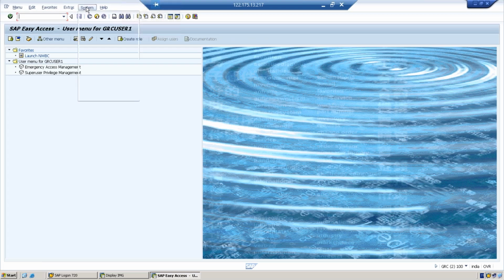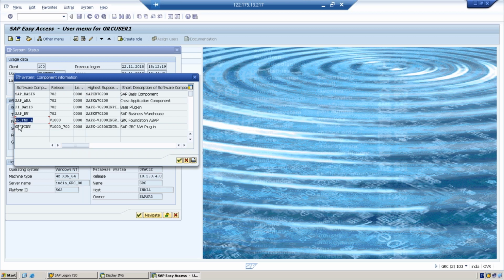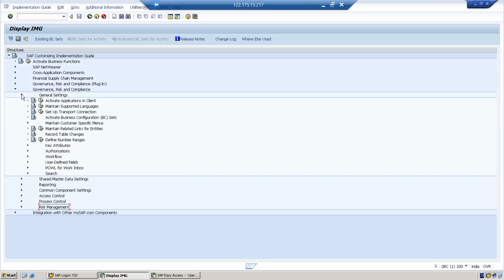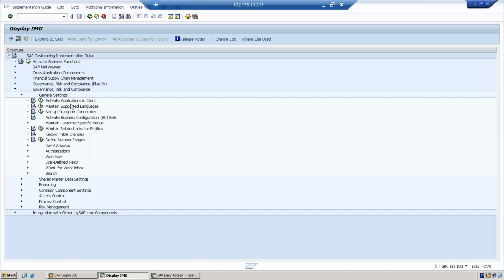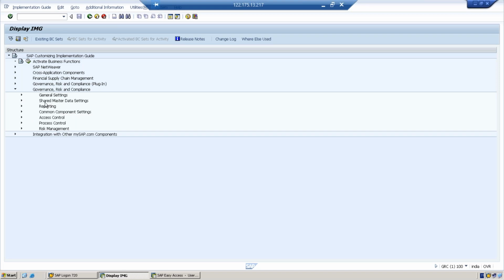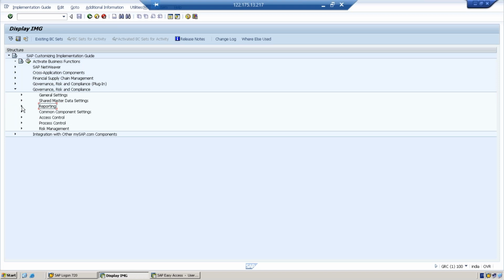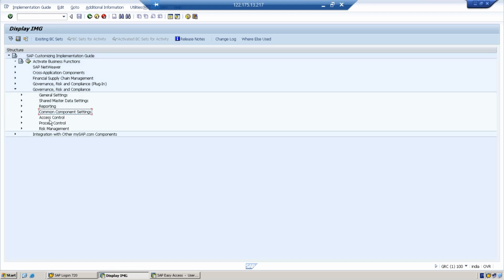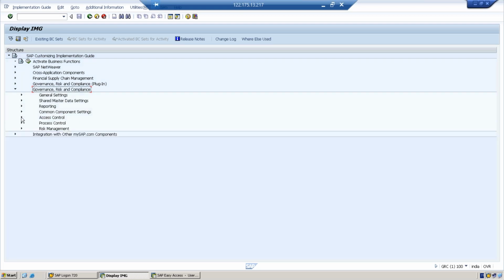GRC 12.0 : SPRO in GRC System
What is SPRO T-code in GRC system?
For full course training on GRC 12.0, please refer